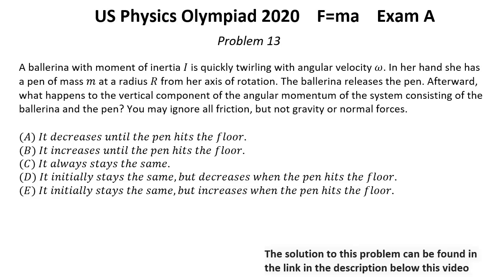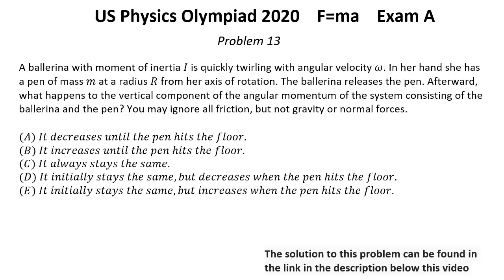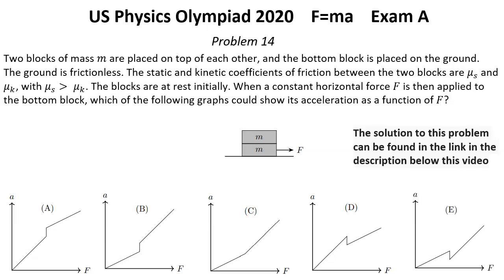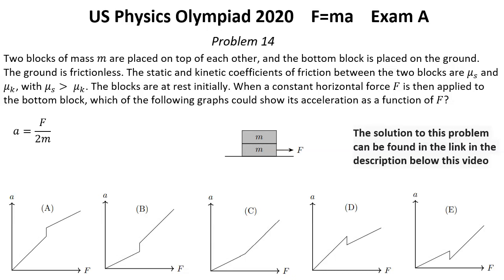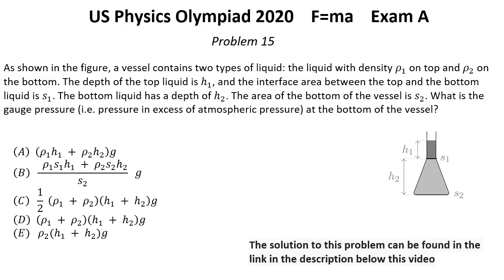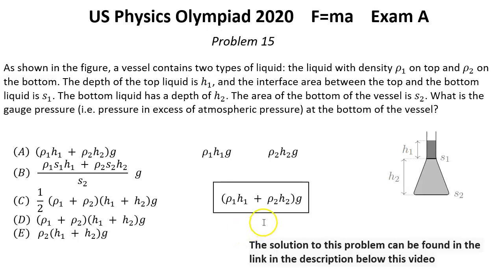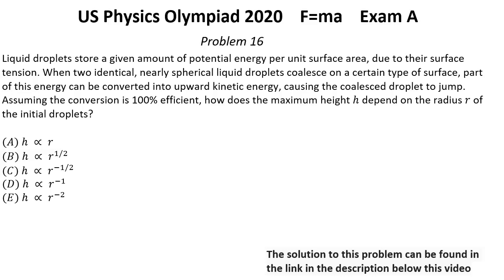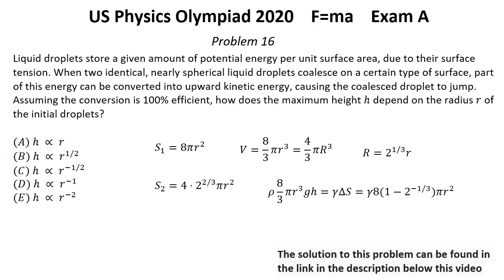US F=ma Physics Olympiad 2020. First Round. Exam A. Solutions of problems 13-16 of 25. Mechanics